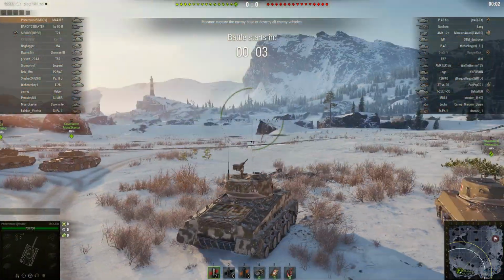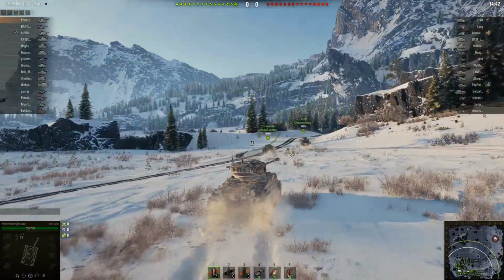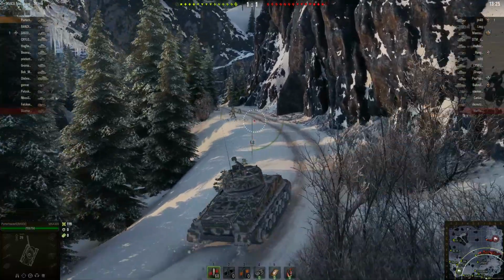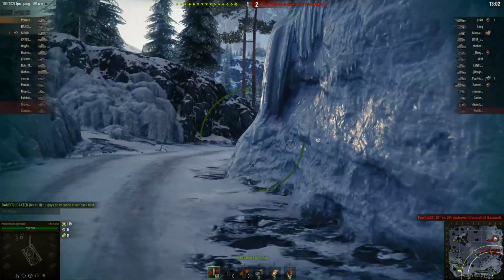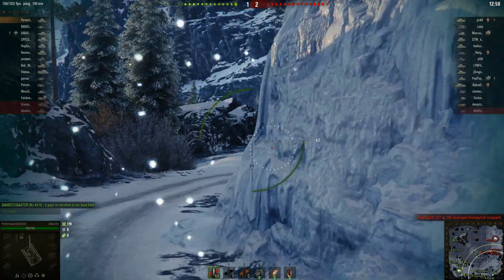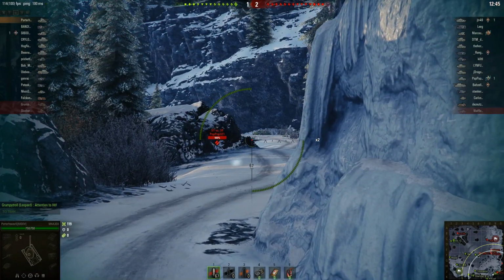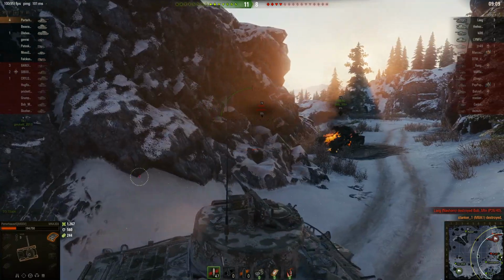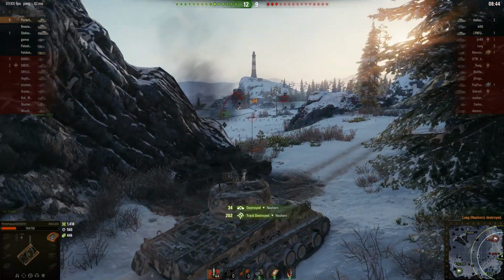Porterhause Plays - World of Tanks Ep 46 Independence Day Spankfest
HAPPY INDEPENDENCE DAY!  I deal out an All American ass whooping in my Easy 8